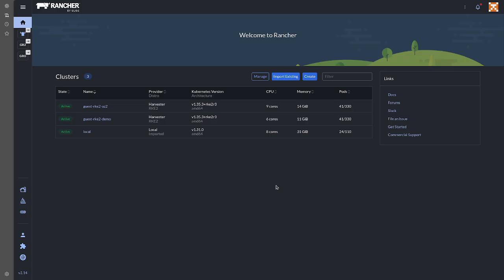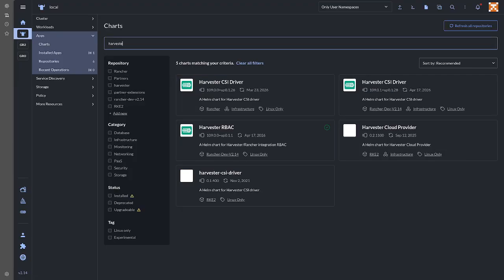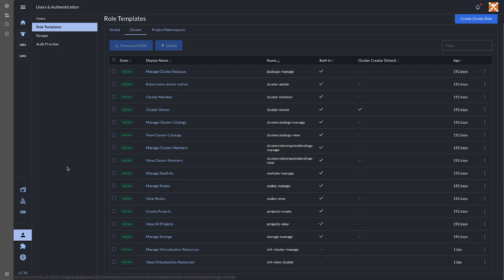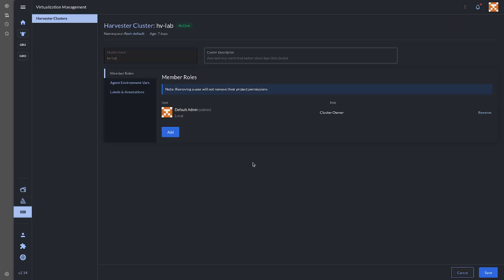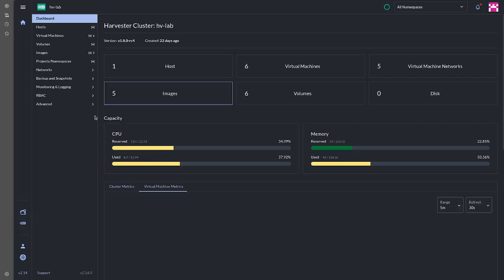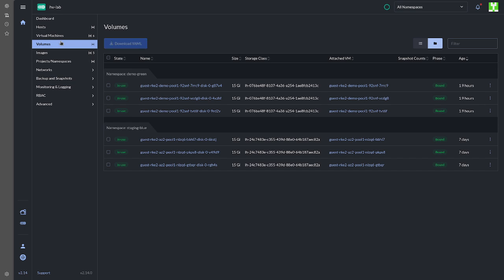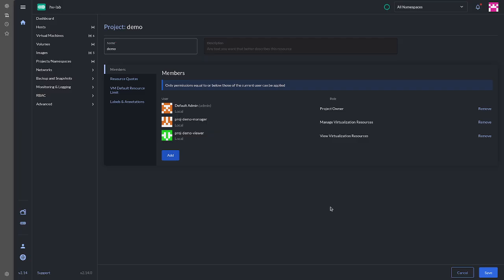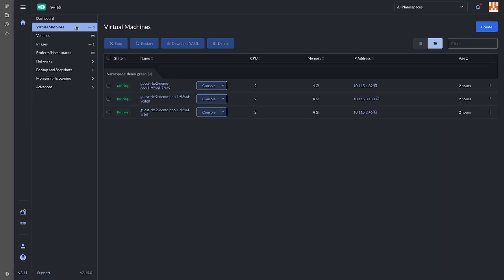Fine-Grained Harvester RBAC Roles for Rancher | Harvester v1.8.0 | New Feature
Harvester v1.8.0 introduces Harvester-specific Role-Based Access Control (RBAC) roles within Rancher, fully enforced at the backend API-level. This allows administrators to assign highly specific, granular permissions based on user needs. New capabilities include read-only roles for viewing VM definitions and monitoring data, specialized roles for non-admins to manage hardware devices (PCI, USB, vGPU), and scoped "VM Admin" roles restricted to editing VMs within specific namespaces without granting access to underlying infrastructure like images or networks. Role permissions are additive, and for security purposes, sensitive cluster-level configurations, such as logging facilities remain strictly editable only by cluster admins, with non-admins restricted to read-only access.

Ivam Sim walks you through the new feature in this video.